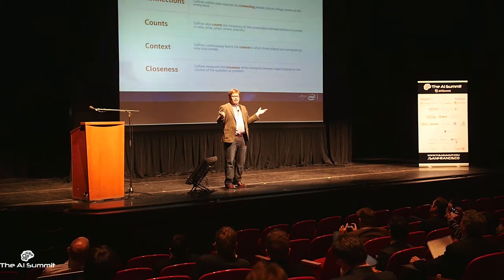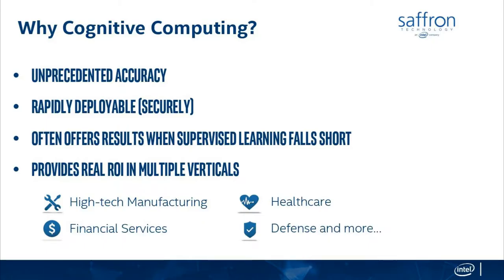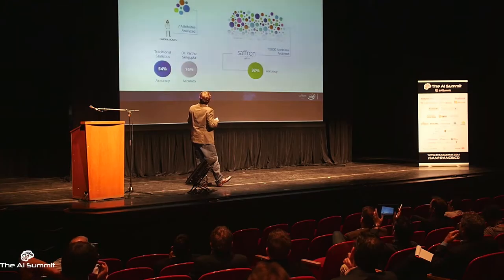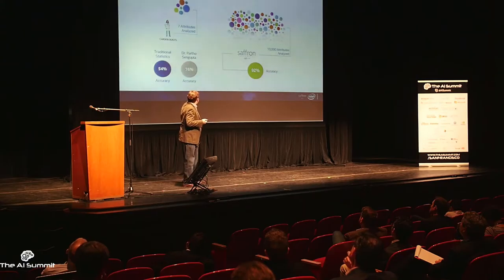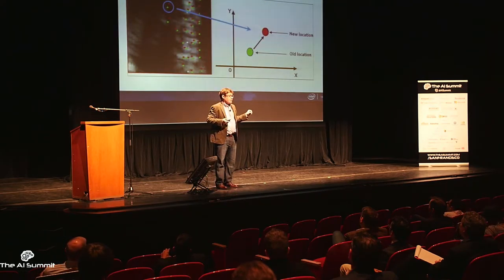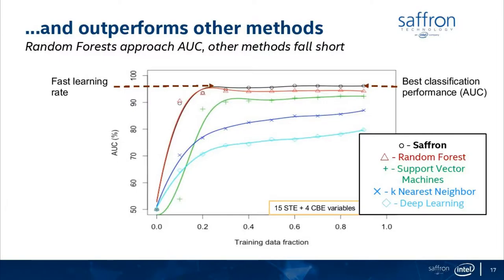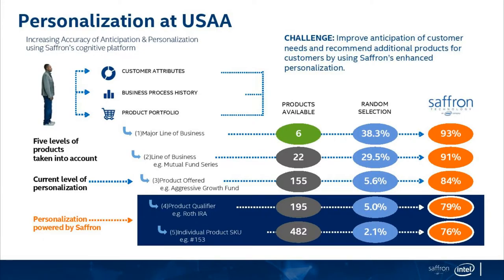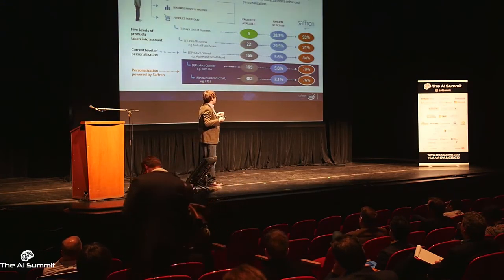Andy Hickl (Intel): "The Cognitive Revolution is Now: Making Your Business Naturally Smarter"